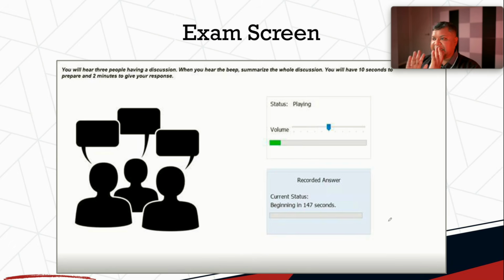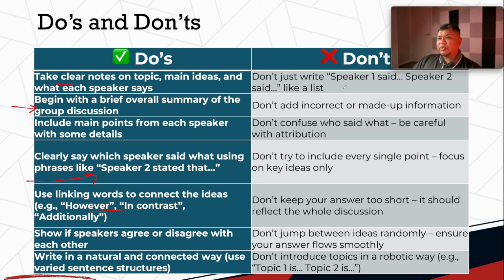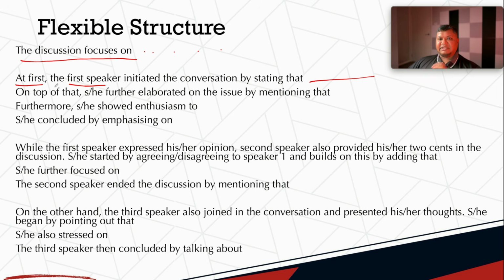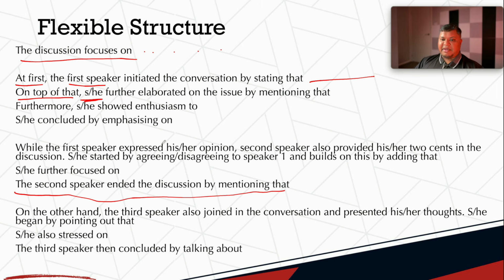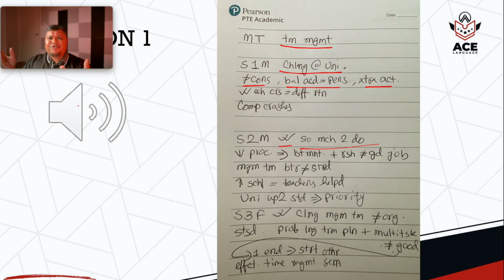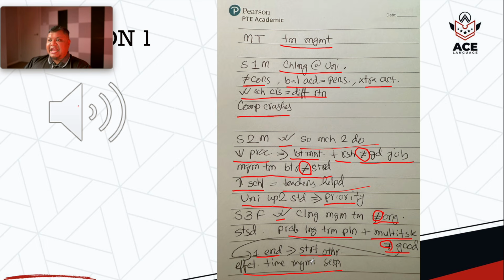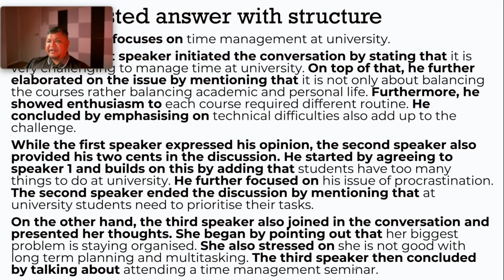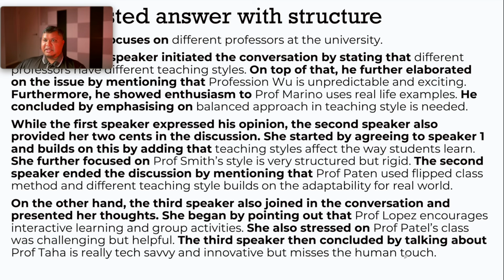𝐏𝐓𝐄 𝐒𝐮𝐦𝐦𝐚𝐫𝐢𝐬𝐞 𝐆𝐫𝐨𝐮𝐩 𝐃𝐢𝐬𝐜𝐮𝐬𝐬𝐢𝐨𝐧 – 𝑺𝒊𝒎𝒑𝒍𝒆 𝑺𝒕𝒆𝒑𝒔+𝑬𝒂𝒔𝒚 𝑺𝒕𝒓𝒖𝒄𝒕𝒖𝒓𝒆= 𝑭𝒖𝒍𝒍 𝑺𝒄𝒐𝒓𝒆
🚨 𝐓𝐡𝐞 𝐏𝐓𝐄 𝐀𝐜𝐚𝐝𝐞𝐦𝐢𝐜 𝐭𝐞𝐬𝐭 𝐰𝐞𝐧𝐭 𝐭𝐡𝐫𝐨𝐮𝐠𝐡 𝐨𝐧𝐞 𝐨𝐟 𝐭𝐡𝐞 𝐁𝐈𝐆𝐆𝐄𝐒𝐓 𝐜𝐡𝐚𝐧𝐠𝐞𝐬 𝐞𝐯𝐞𝐫 𝐨𝐧 𝐀𝐮𝐠𝐮𝐬𝐭 𝟕, 𝟐𝟎𝟐𝟓.
One of the new question types introduced is 𝐒𝐮𝐦𝐦𝐚𝐫𝐢𝐬𝐞 𝐆𝐫𝐨𝐮𝐩 𝐃𝐢𝐬𝐜𝐮𝐬𝐬𝐢𝐨𝐧 (𝐒𝐆𝐃) — and students everywhere are finding it the 𝐦𝐨𝐬𝐭 𝐜𝐡𝐚𝐥𝐥𝐞𝐧𝐠𝐢𝐧𝐠 𝐭𝐚𝐬𝐤 𝐲𝐞𝐭.

𝑯𝒆𝒓𝒆’𝒔 𝒘𝒉𝒚 𝒊𝒕’𝒔 𝒕𝒐𝒖𝒈𝒉:
🎧 You must listen to a 𝟑-𝐦𝐢𝐧𝐮𝐭𝐞 𝐫𝐞𝐜𝐨𝐫𝐝𝐢𝐧𝐠 with 𝟑 𝐝𝐢𝐟𝐟𝐞𝐫𝐞𝐧𝐭 𝐬𝐩𝐞𝐚𝐤𝐞𝐫𝐬
📝 Take effective notes while listening
🎤 Speak for up to 𝟐 𝐦𝐢𝐧𝐮𝐭𝐞𝐬 to summarise their discussion
⏱ Manage fluency, pronunciation, and structure — all under time pressure

𝑵𝒂𝒕𝒖𝒓𝒂𝒍𝒍𝒚, 𝒔𝒕𝒖𝒅𝒆𝒏𝒕𝒔 𝒂𝒔𝒌:
❓ Should I use a template?
❓ Do I need to speak for the full 2 minutes?
❓ What notes should I take?
❓ How do I handle 3 speakers’ opinions?

🎥 𝑰𝒏 𝒕𝒉𝒊𝒔 𝒗𝒊𝒅𝒆𝒐, 𝑰’𝒍𝒍 𝒔𝒉𝒐𝒘 𝒚𝒐𝒖 𝒆𝒙𝒂𝒄𝒕𝒍𝒚:
✅ The note-taking method I used for SGD
✅ How to identify and separate each speaker’s ideas
✅ How to structure your 2-minute response effectively
✅ Why fluency + pronunciation matter more than length
✅ The strategy that gave me 𝟗𝟎/𝟗𝟎 𝐢𝐧 𝐛𝐨𝐭𝐡 𝐒𝐩𝐞𝐚𝐤𝐢𝐧𝐠 & 𝐋𝐢𝐬𝐭𝐞𝐧𝐢𝐧𝐠

💡 If you want to succeed in SGD, this method is simple, practical, and tested in the real exam.